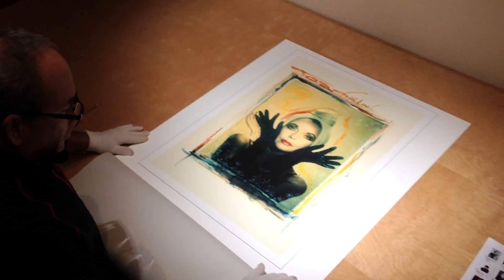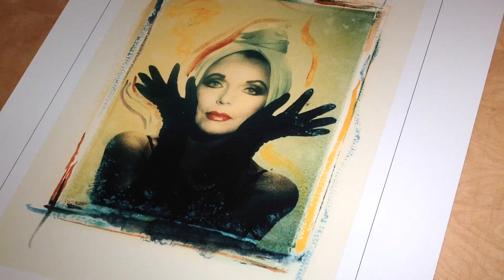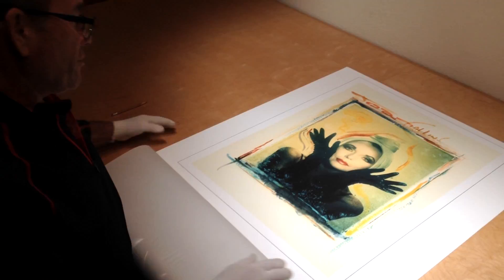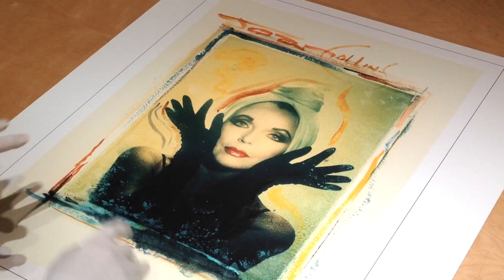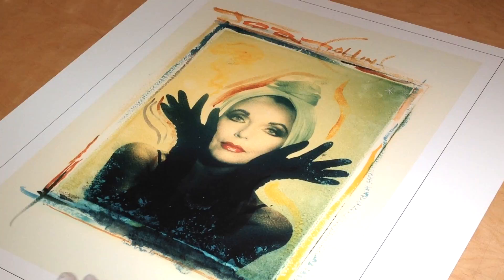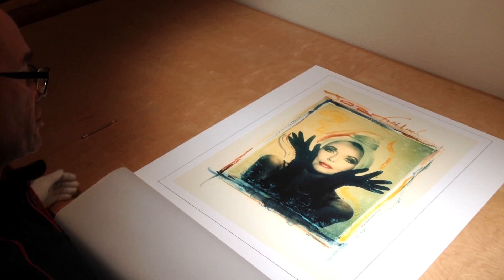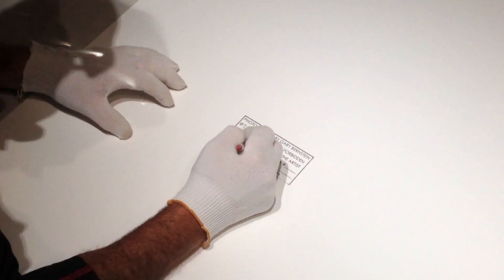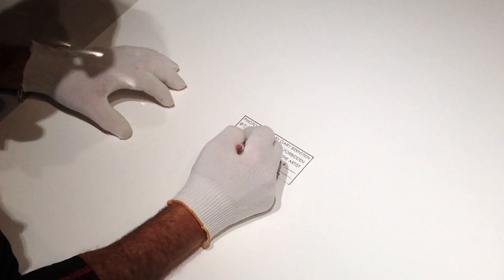Grummans Edition - Joan Collins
Joshua reveals one of three Joan Collins limited prints - part of The Grummans Edition, shot by Gary Bernstein.